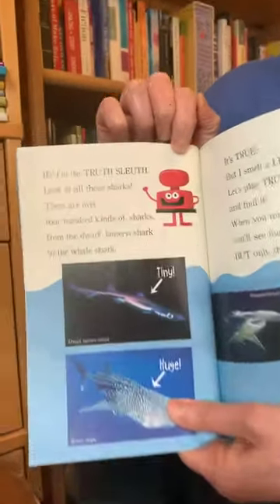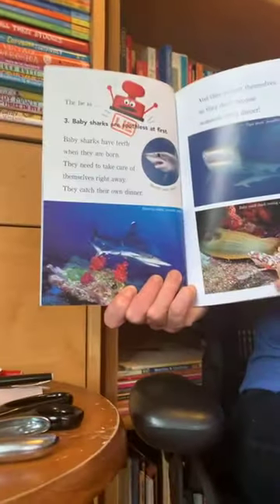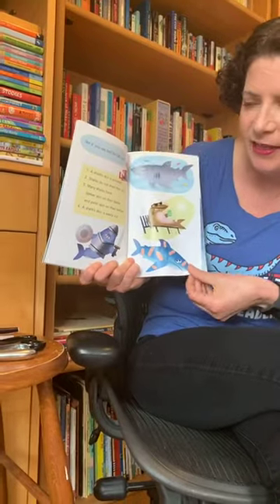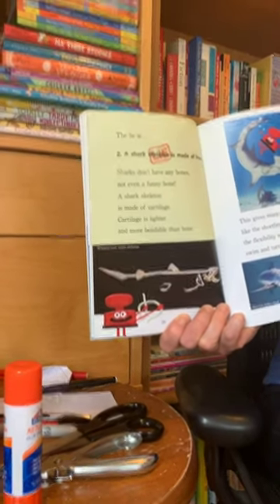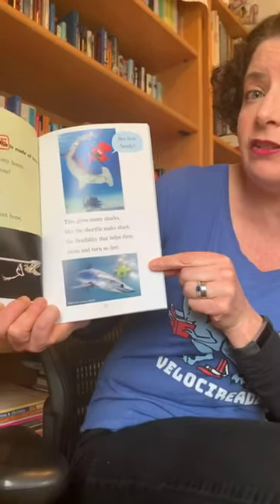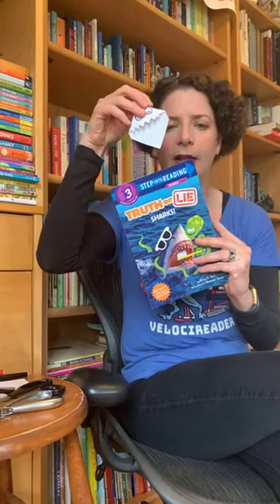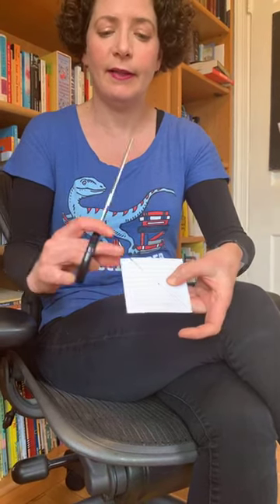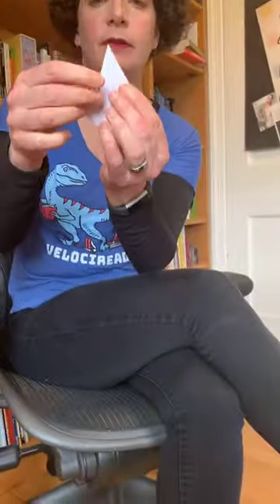Winging It with Erica S. Perl: Episode 7 (Truth or Lie: Sharks! read-aloud)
Read along with author Erica S. Perl as she shares Truth or Lie: Sharks! with you (illustrated by Michael Slack and published by Random House Children's Books). This episode includes some cool shark facts, instructions on how to make your OWN Truth or Lie book and a tutorial for how to make your very own shark bookmark!